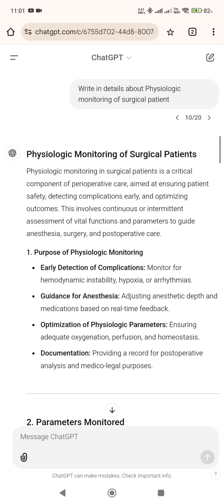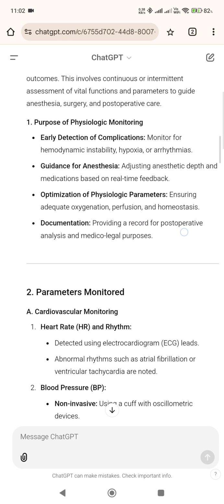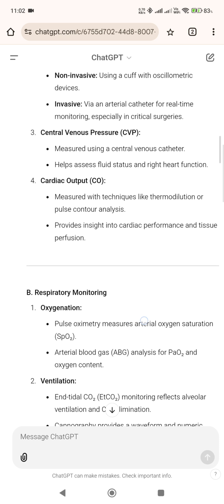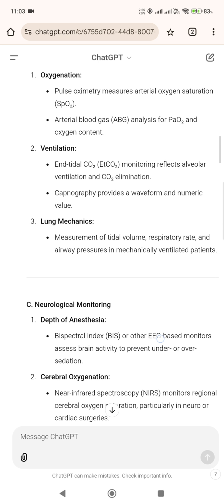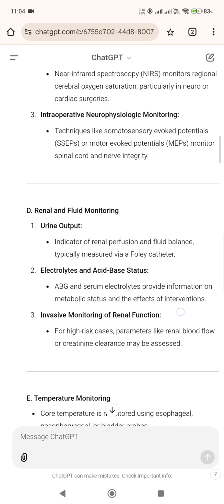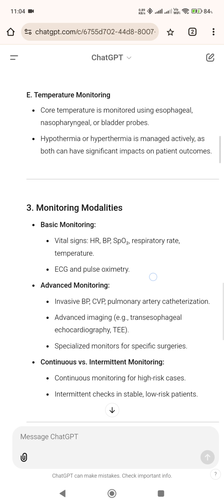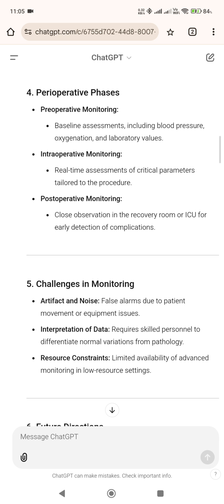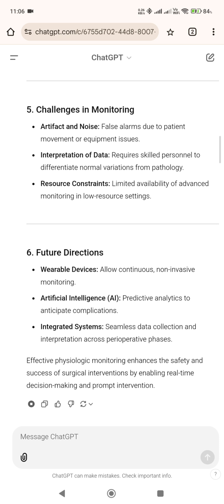Monitoring of Surgical Patients | Surgery | AI ANSWERS